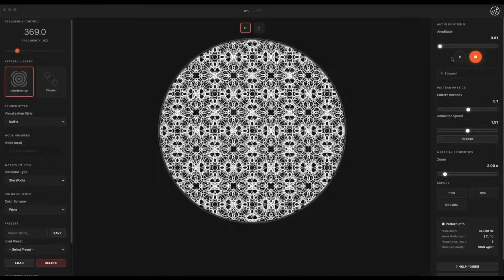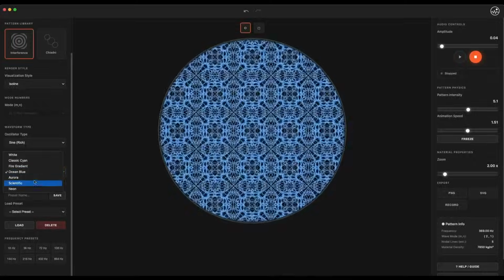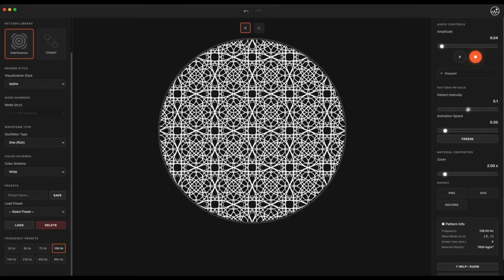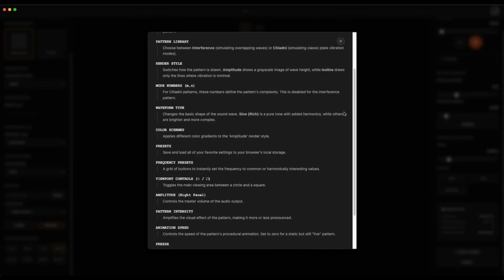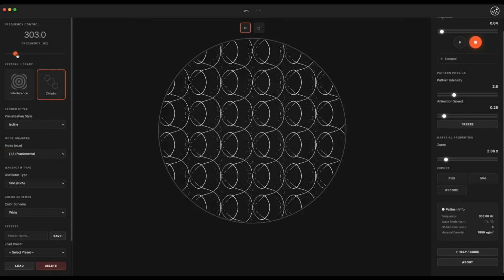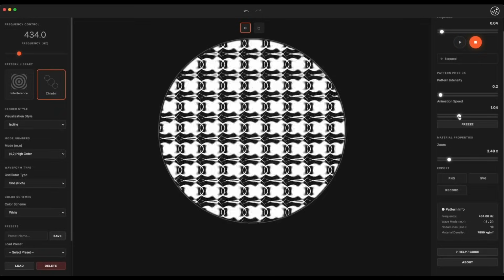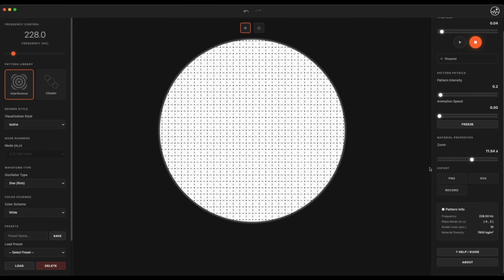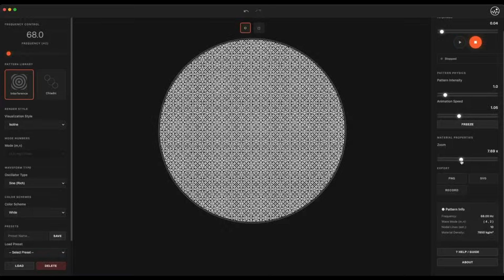Cymatic Studio Pro | Visualize Frequency and Geometry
Cymatics Studio Pro brings the fascinating world of cymatic patterns to your fingertips. Based on the scientific study of visible sound vibrations.